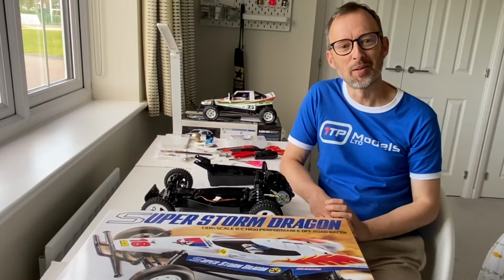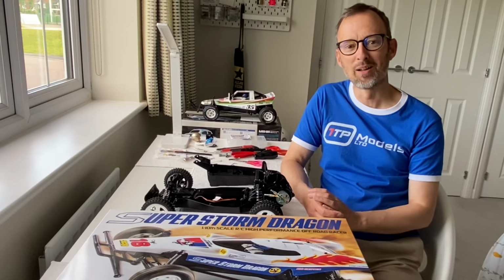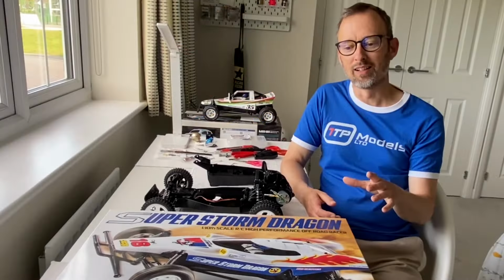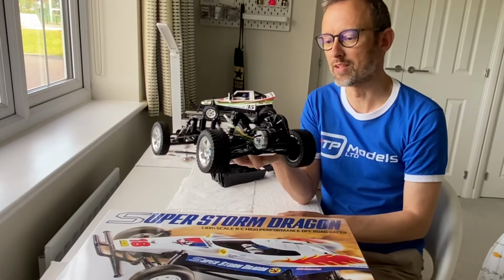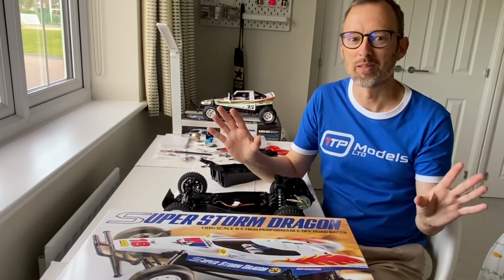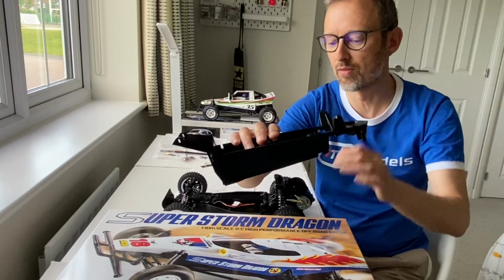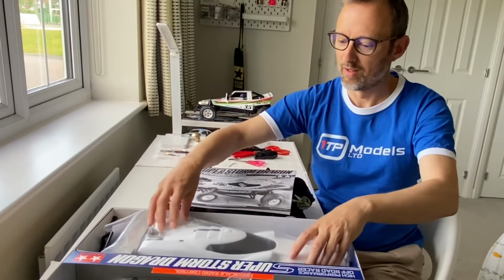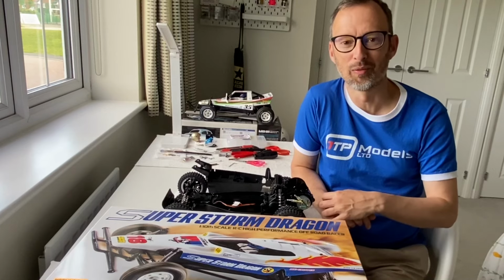We have to talk about the New Hornet EVO 😮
Or message them on Facebook

Link to Tamiya Inc video